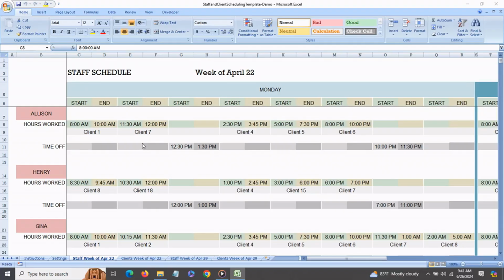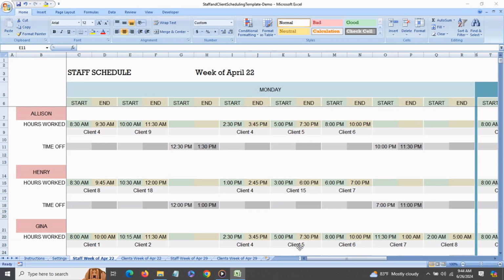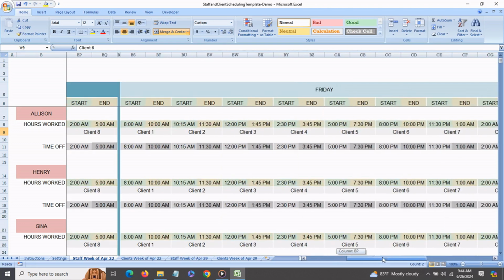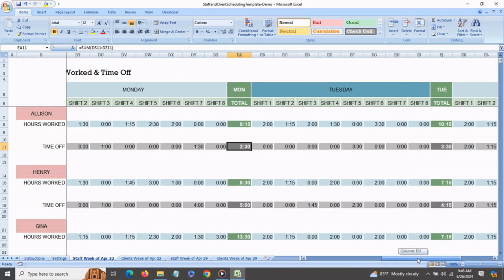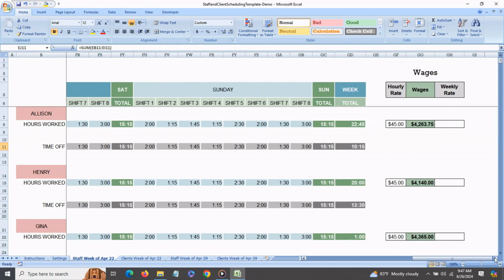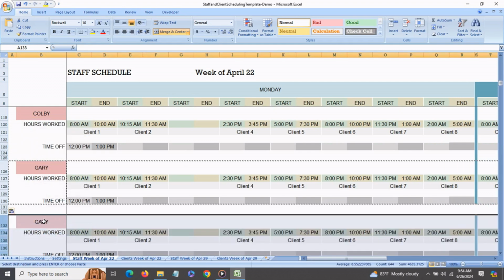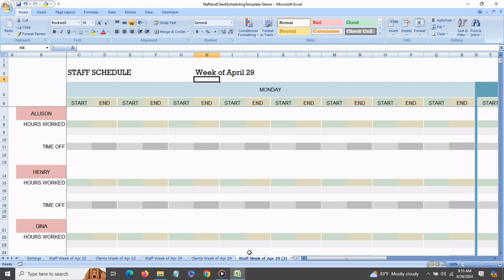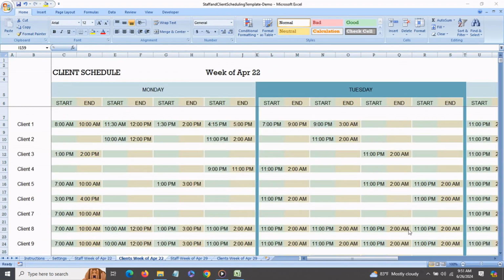Weekly Staff & Client Schedule Tracker | Employee shift planner | Client availability | Excel Google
A very easy-to-use template that allows you to assign staff to clients. You can track staff shifts and client availability. Calculates daily and weekly hours worked and breaks.-

Great features of this template:
- Unlimited staff
- Daily hours worked
- Weekly hours worked
- Weekly wages
- 8 Staff time slots / shifts per day
- 4 Client time slots per day
- Time off tracking
- Printable
- You can use it in Excel and Google Sheets